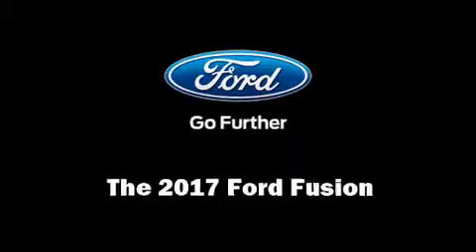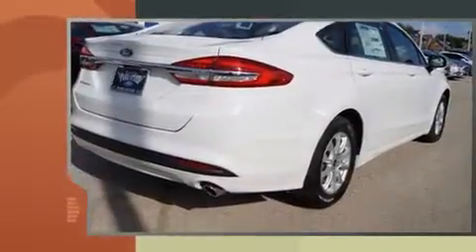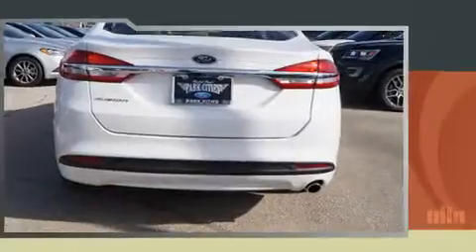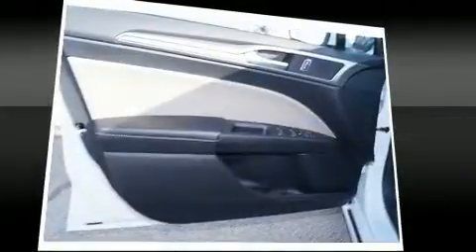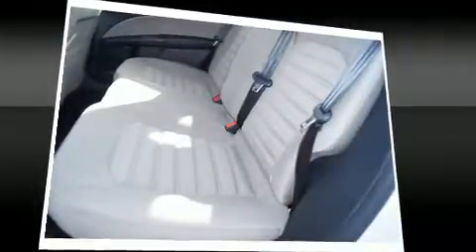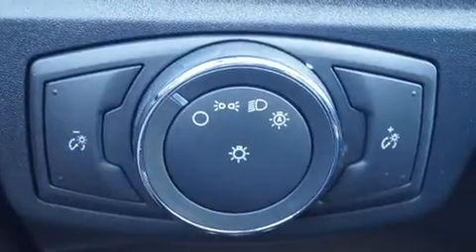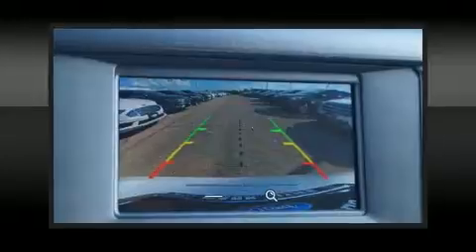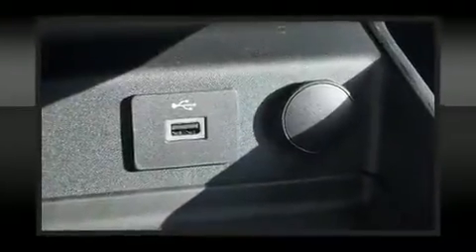2017 Ford Fusion S in Dallas, TX 75235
Park Cities Ford of Dallas
3333 Inwood Road

Discerning drivers will appreciate the 2017 Ford Fusion. It features an automatic transmission, front-wheel drive, and a 2.5 liter 4 cylinder engine. The following features are included: delay-off headlights, front and rear reading lights, 1-touch window functionality, adjustable headrests in all seating positions, speed sensitive wipers, air conditioning, and a split folding rear seat. Passengers are protected by various safety and security features, including: dual front impact airbags with occupant sensing airbag, front SIDE impact airbags, traction control, brake assist, a panic alarm, an emergency communication system, and 4 wheel disc brakes with ABS. With electronic stability control supplementing mechanical systems, you'll maintain precise command of the roadway. Our sales staff will help you find the vehicle that you've been searching for. We'd be happy to answer any questions that you may have.